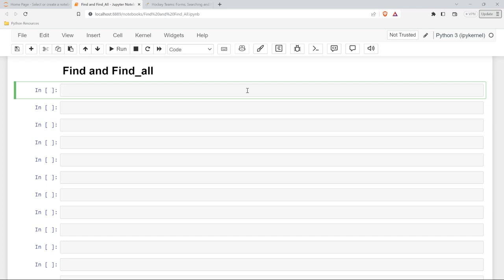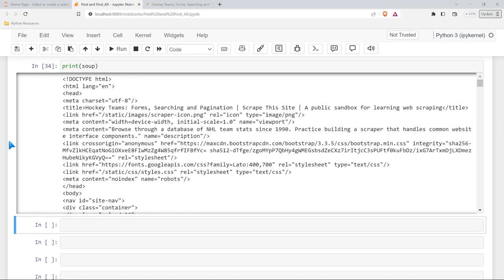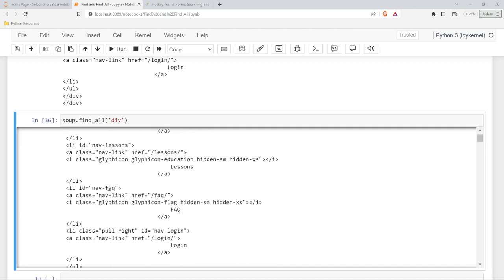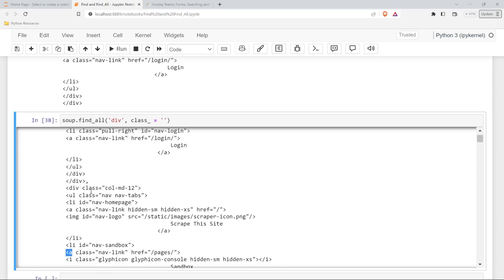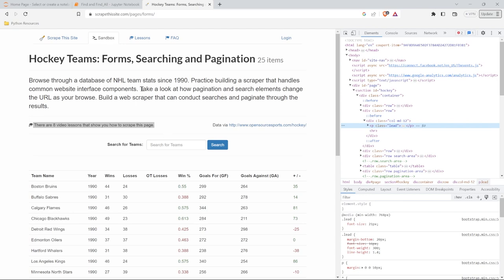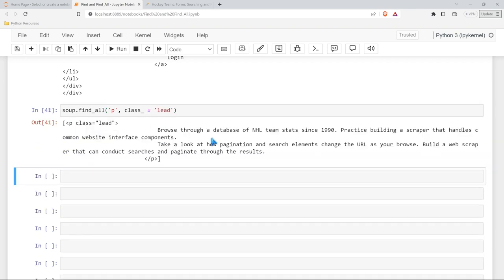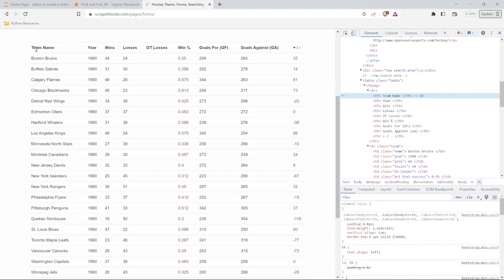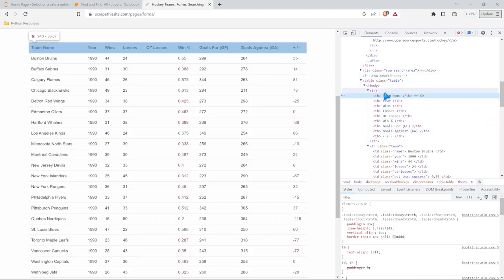Find and Find All | Web Scraping in Python